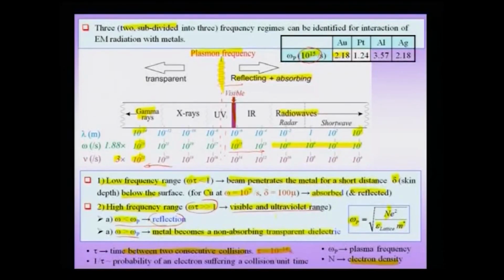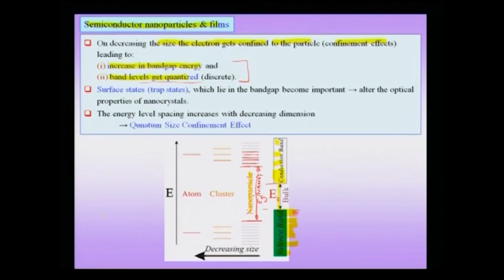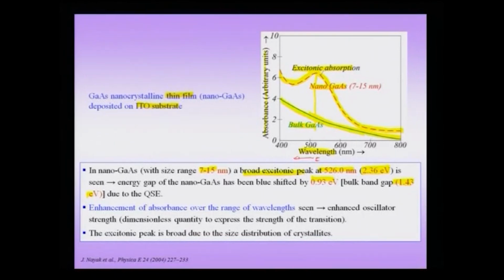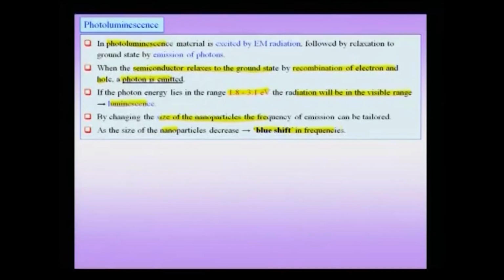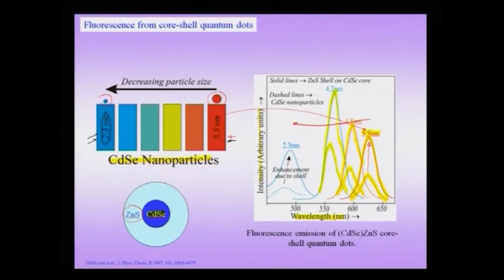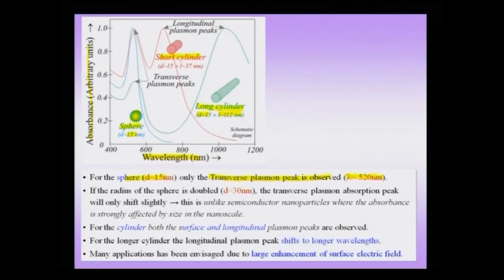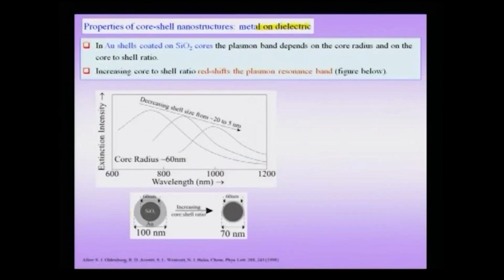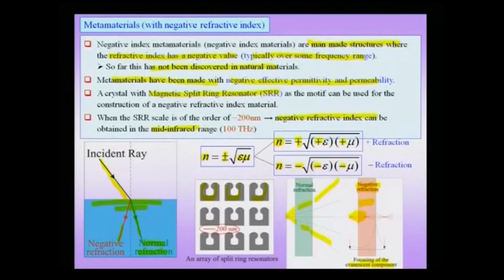Lecture-25_Electrical, Magnetic and Optical Properties of Nanomaterials